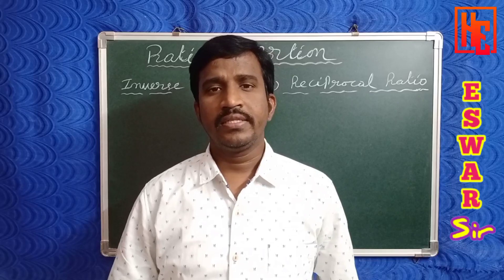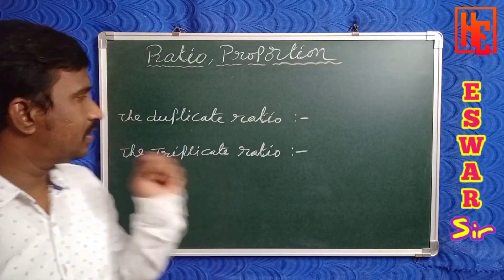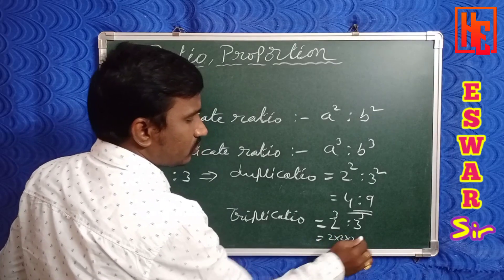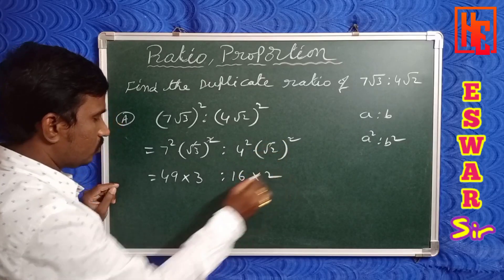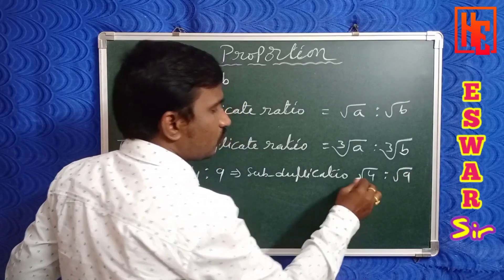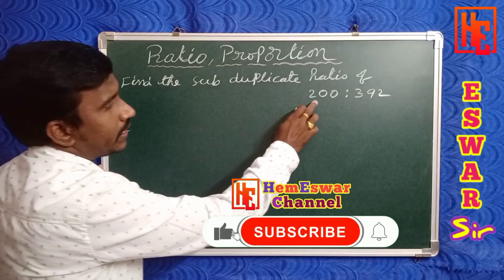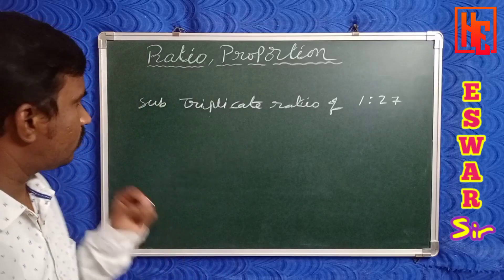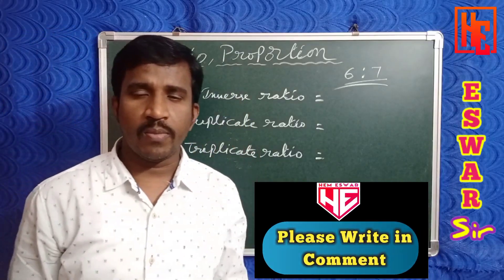ratio and proportion | Duplicate Ratio | Triplicate Ratio | Sub duplicate & Sub triplicate Ratios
Quantitative Aptitude

Basics | Tips | Tricks & Shortcuts

RATIO & PROPORTIONS

Part - 1

Part - 2

*comparison of ratios* &
*applications of Ratios*

Part - 3

*Quantitative Aptitude*
*Ratio and Proportion*
👉  *Duplicate Ratio*
👉 *Triplicate Ratio*
👉 *Sub duplicate & Sub triplicate Ratios*
👉 *Inverse Ratio*

*Part -3*

*Blue line touch చేసి వీడియో చూడండి* 🙏

✍️ *MATHS FOR ALL*👇

*నవోదయ , సైనిక స్కూలు పోటీ పరీక్షలకు  ప్రిపేర్ అవుతున్న విద్యార్థులకు శుభవార్త*

 ✍️ *FREE ONLINE / Offline EXAMS*